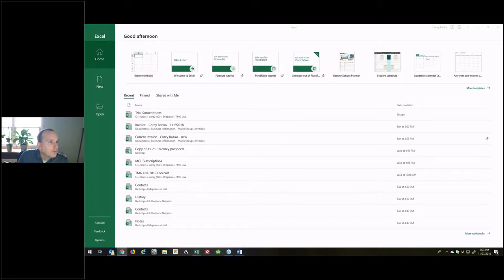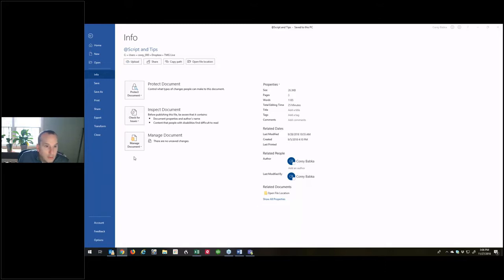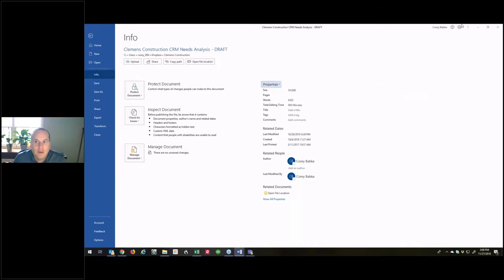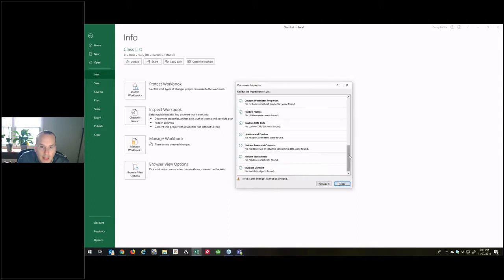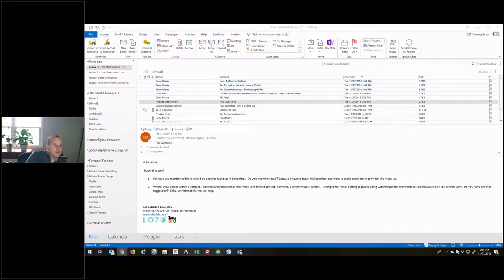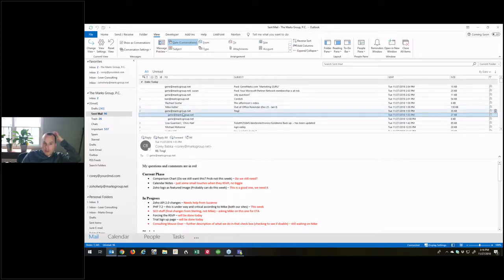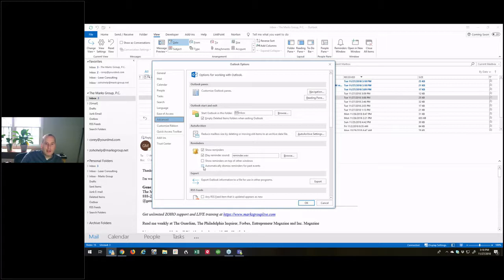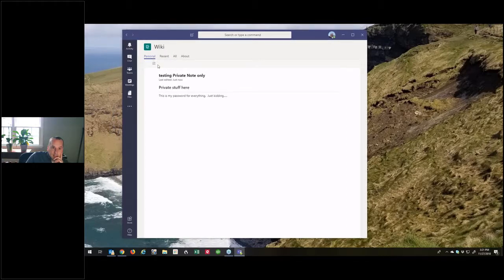Microsoft Office 365 Tips & Tricks - November 2018